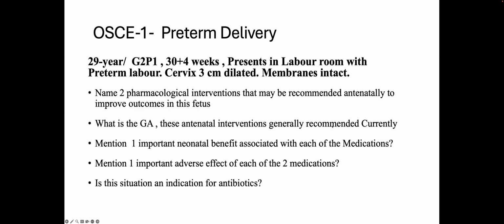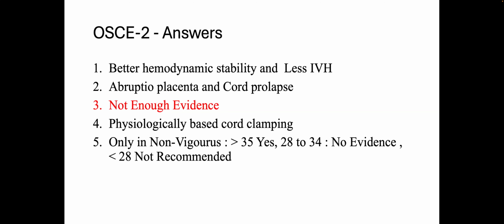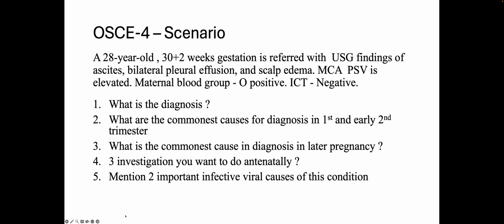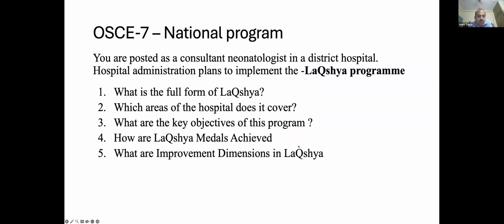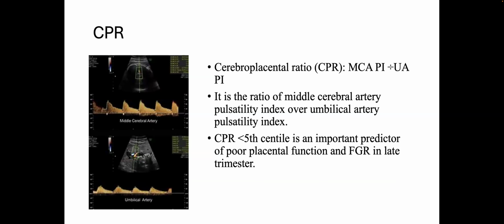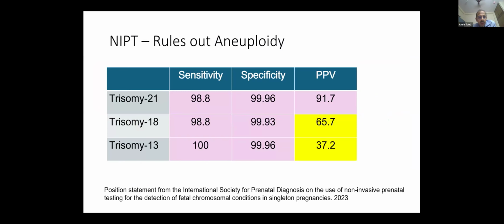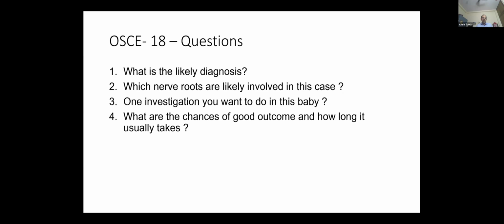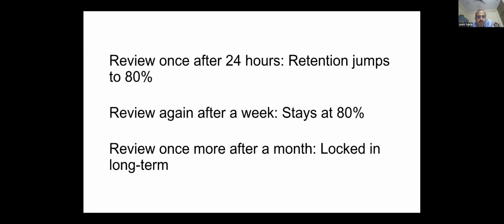Lecture 5 Perinatology OSCE